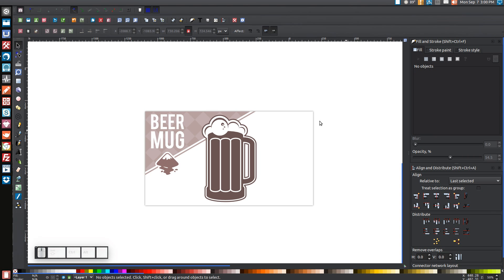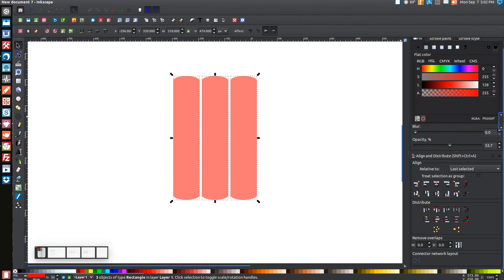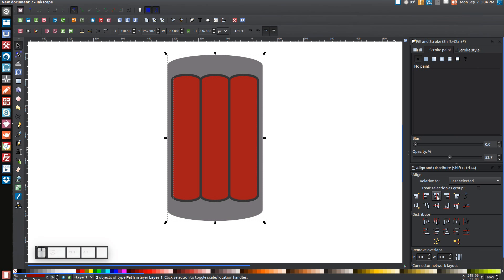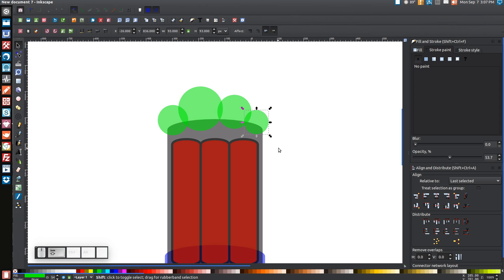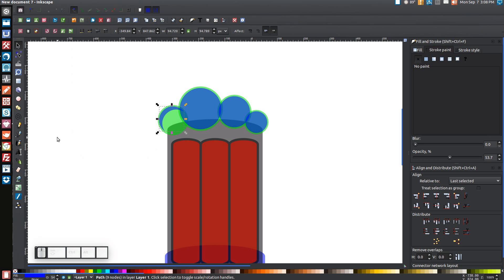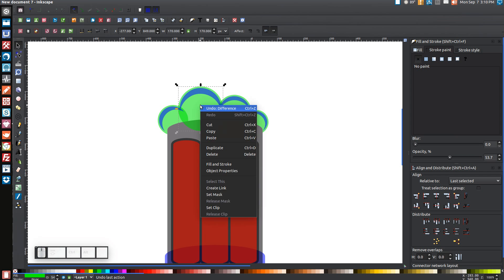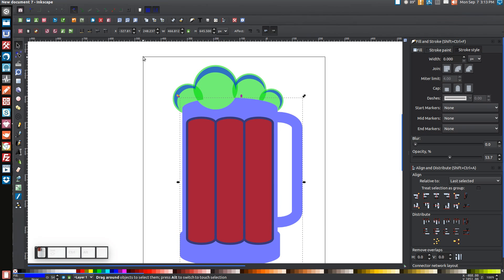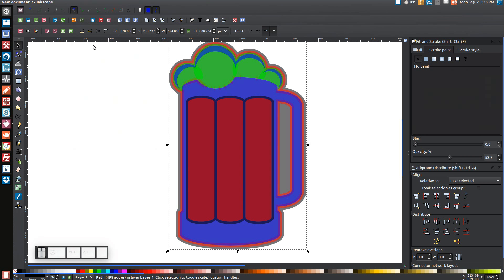Inkscape Tutorial: Create A Beer Mug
In this tutoiral I'll be demonstrating how to create a flat style vector beer mug using Inkscape.